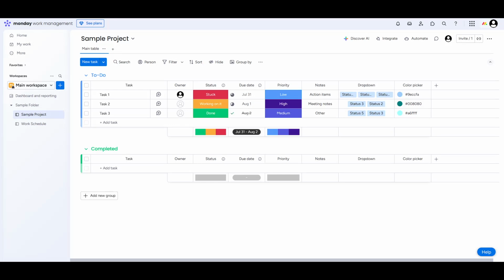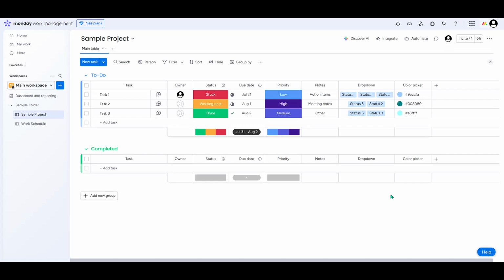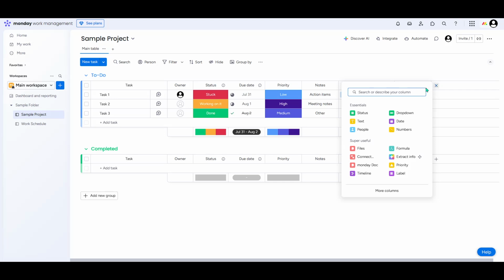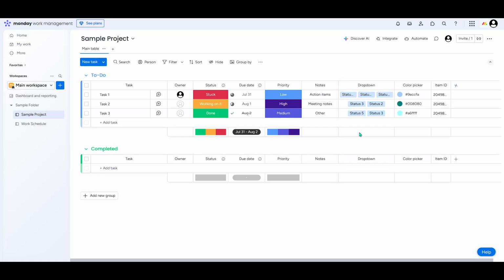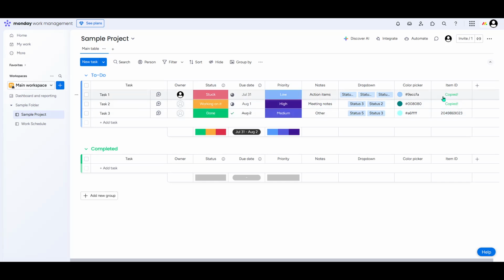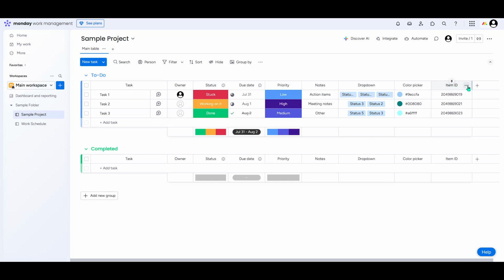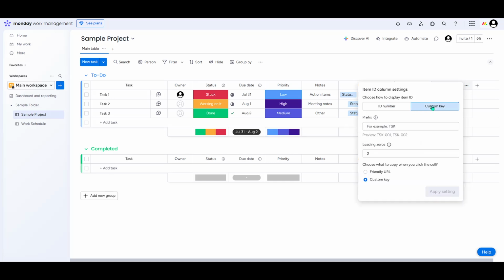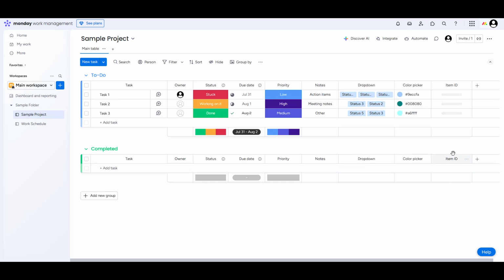How to Add Unique IDs to Boards in monday.com (2025 Tracking Tutorial for Projects & CRM)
In this video, I’ll show you how to add unique IDs to boards in monday.com using the Auto Number column and custom naming tricks. Great for task tracking, CRM records, inventory systems, or any setup that needs unique identifiers.